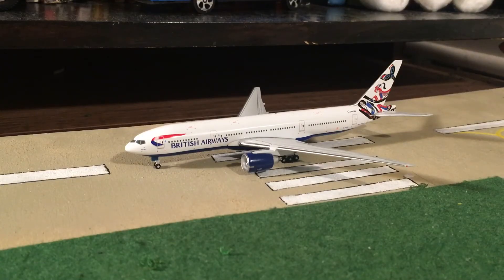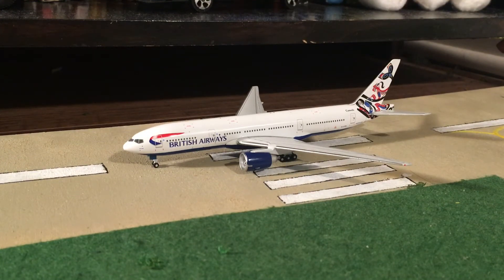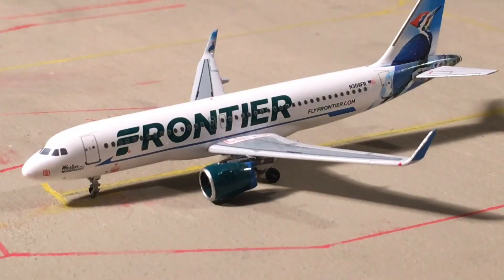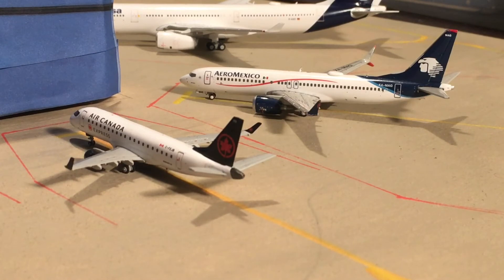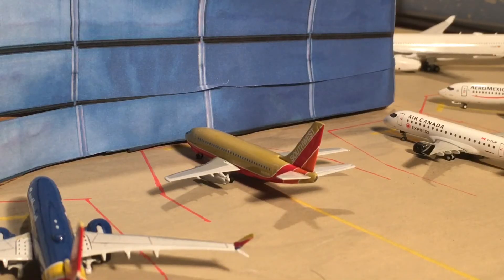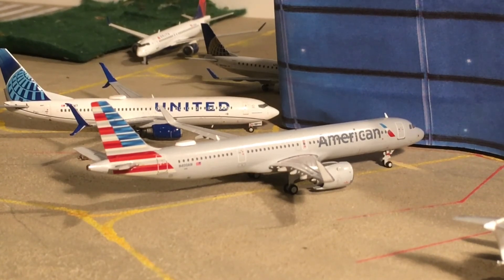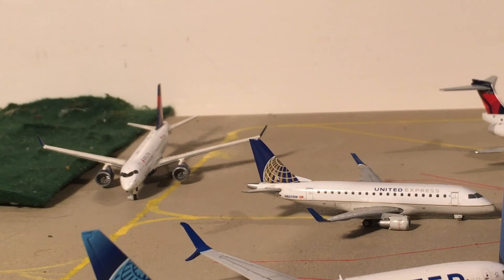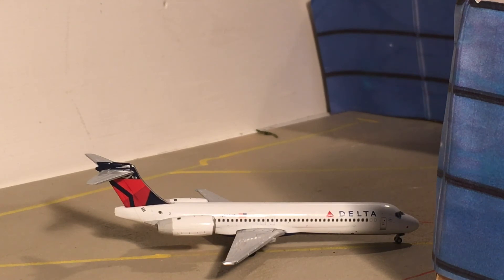#10 Airport Update! Austin Bergstrom International Airport!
Another Austin Update! Hope everyone enjoys! Spoiler alert! PHL is coming out soon!
your route will be featured in the next update!